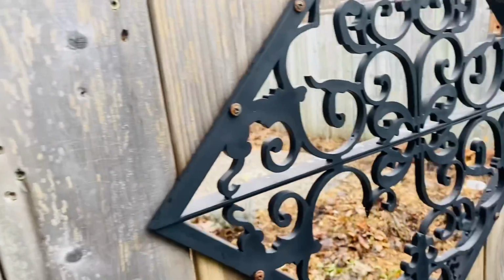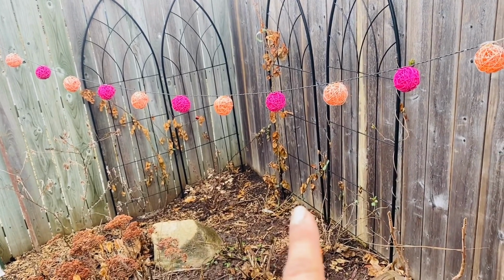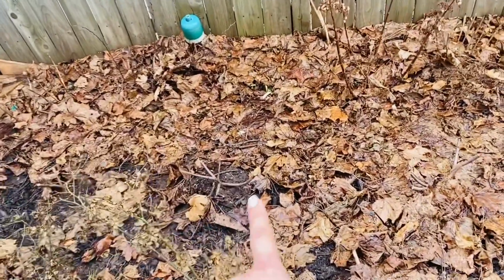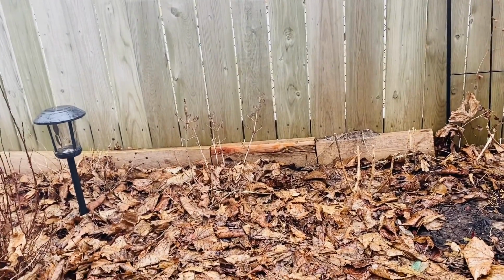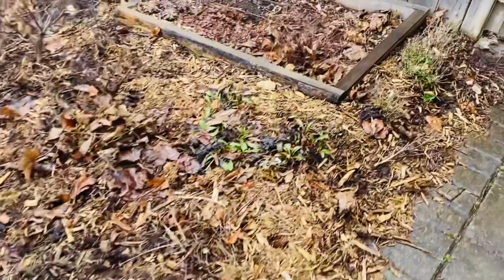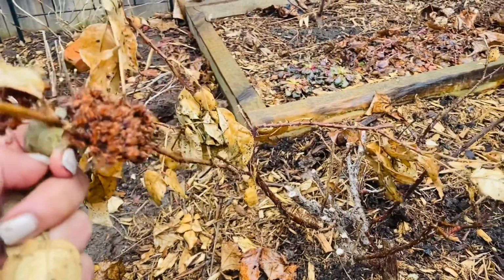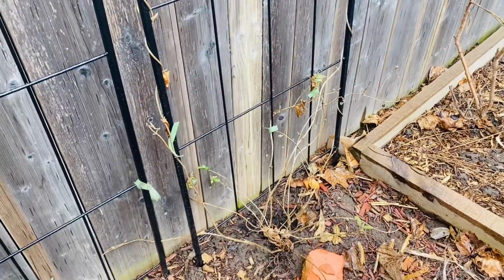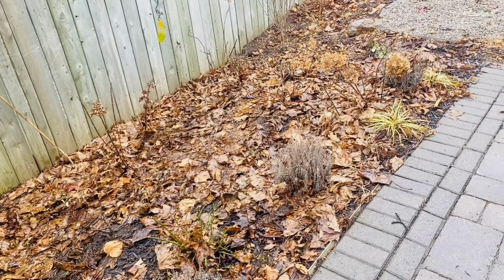Side Garden Cleanup and pruning perennials // Rain and some coffee ❤️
In this video i’m cleaning up some perennials in my side garden - climbing roses, autumn joy sedum, dianthus etc. Come join me as I show you how to prune your plants in preparation for spring ❤️